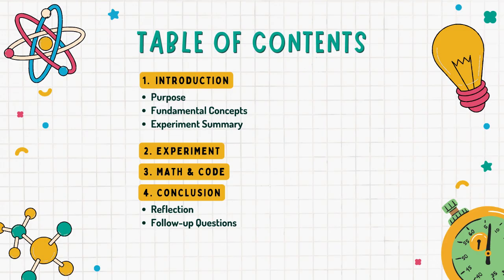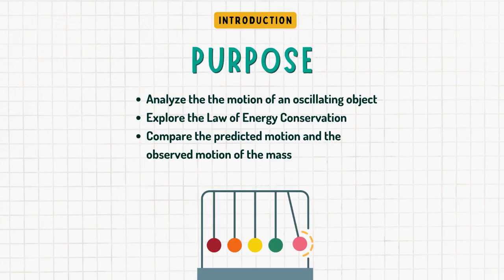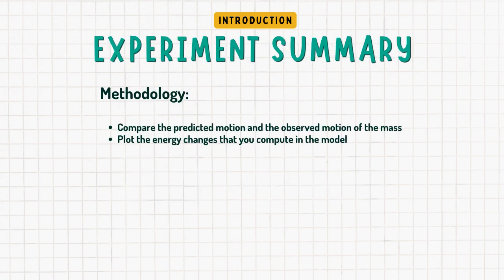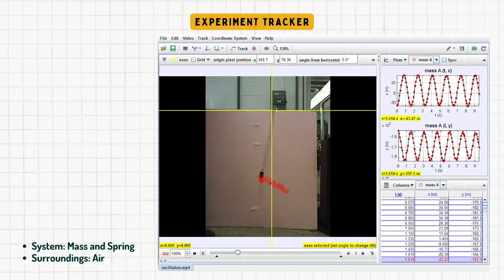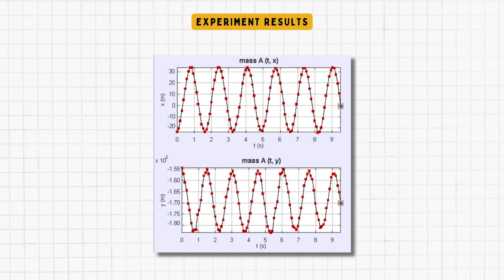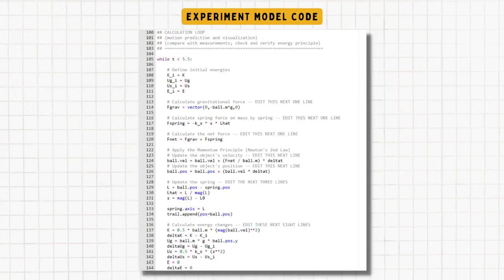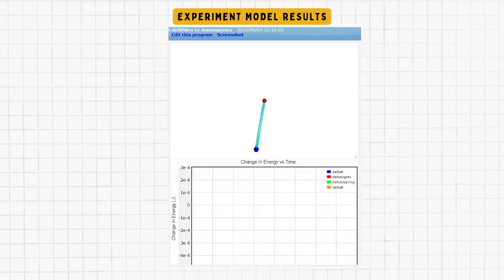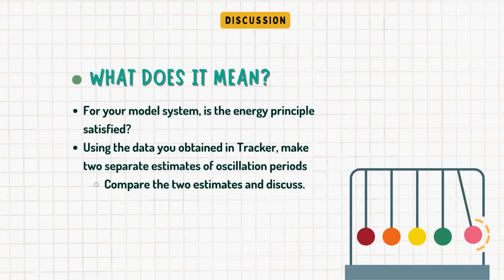Phys 2211 - Lab 4 - Oscillations